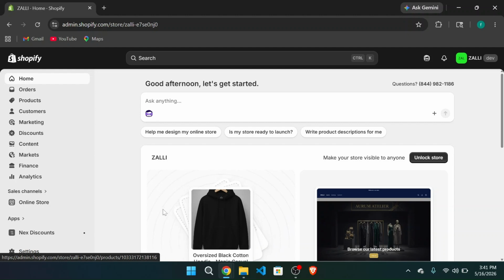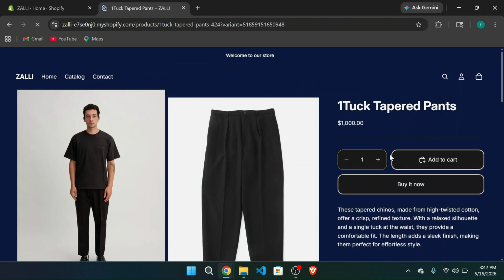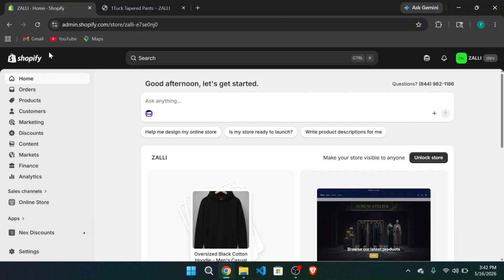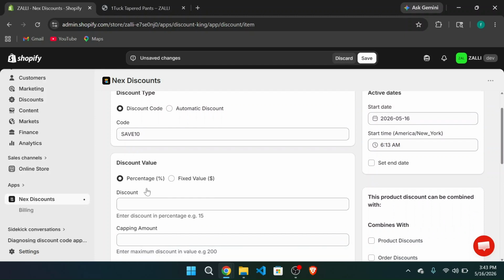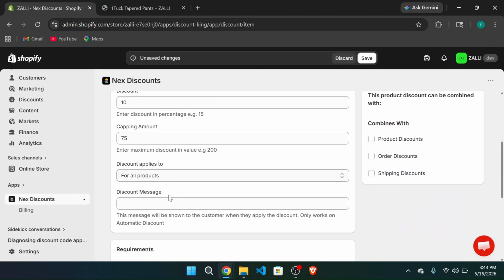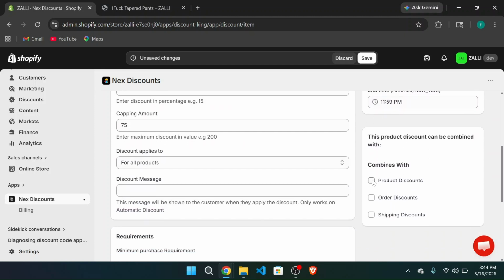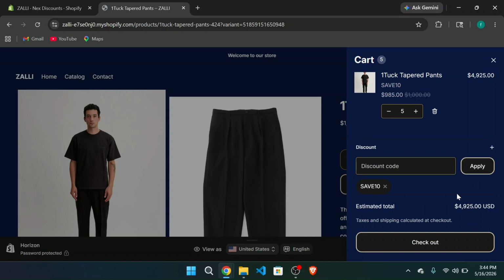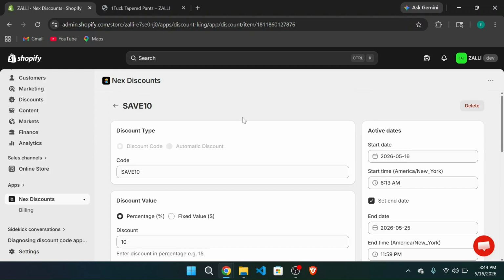Stop Losing Money on Shopify Discounts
Discounts can increase sales, but poor discount strategies can reduce profit margins and hurt store performance.

This tutorial explains common Shopify discount mistakes and how to create smarter promotions that increase conversions while protecting profits.

Topics covered:

* Why discounts can reduce profits
* Percentage vs fixed discounts
* Maximum discount limits
* Discount rules and conditions
* Smart promotion strategies for Shopify stores

Perfect for Shopify beginners and ecommerce store owners looking to run profitable promotions.